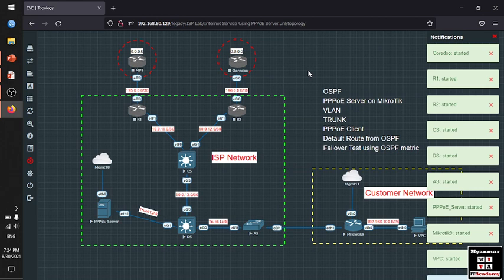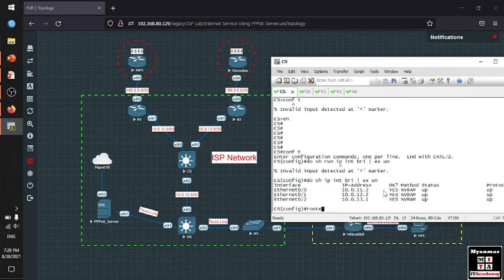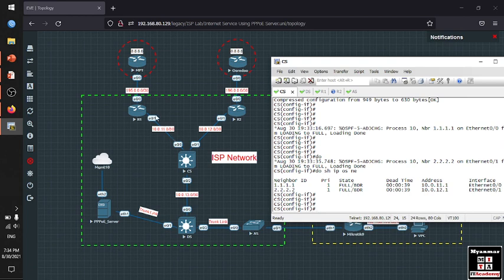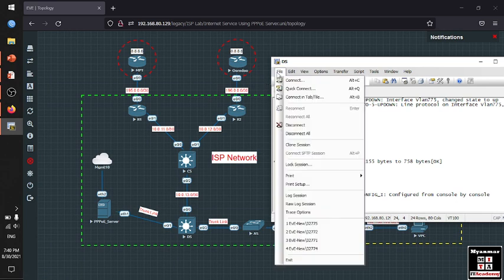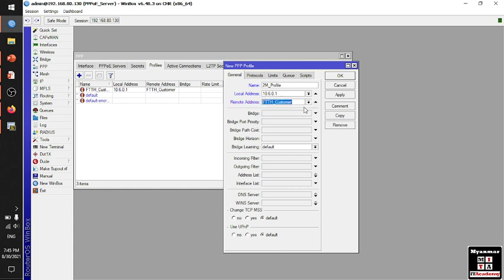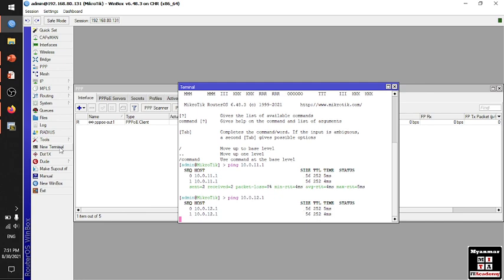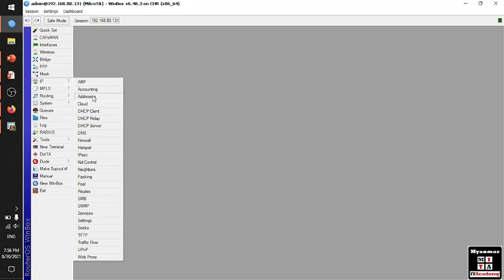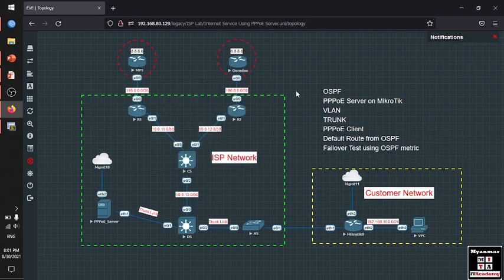Internet Service using PPPoE Server Eng Version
In this video, it will show you how to access internet service from customer network.